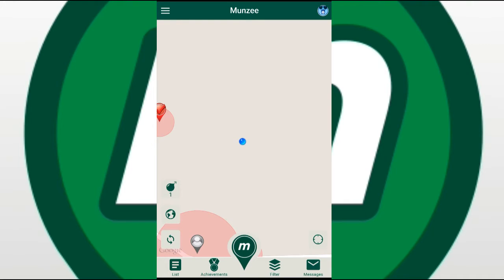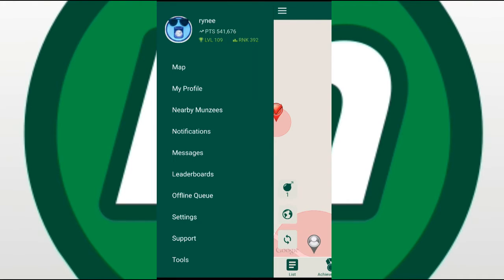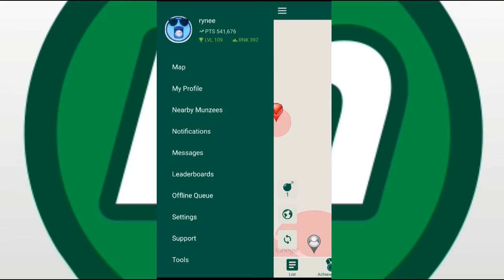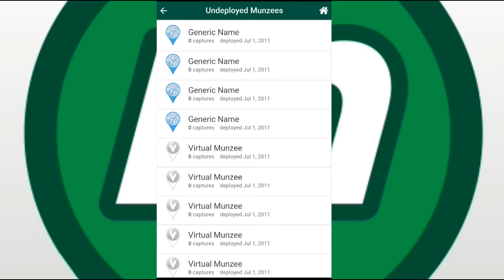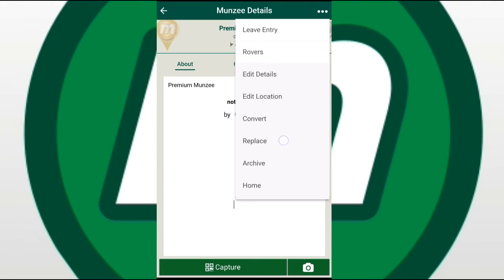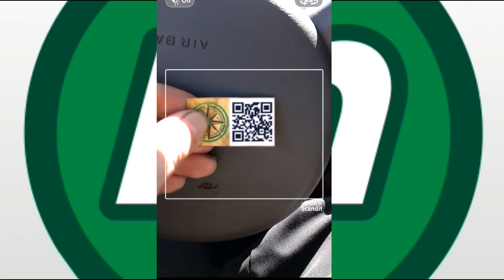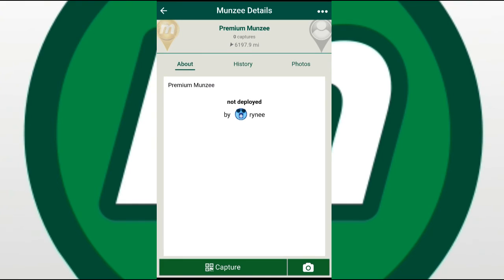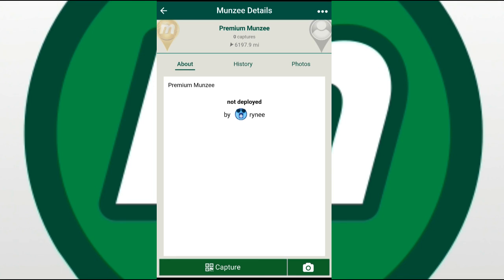Using Munzee 3.0 to Link Undeployed Premium Munzee to A Generic Sticker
A Short tutorial on Using the Munzee 3.0 App to Link Your Undeployed Premium Munzee to a Generic Sticker